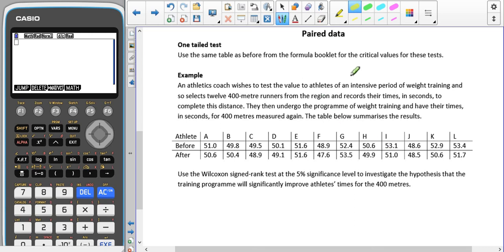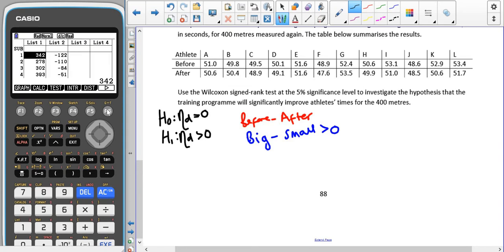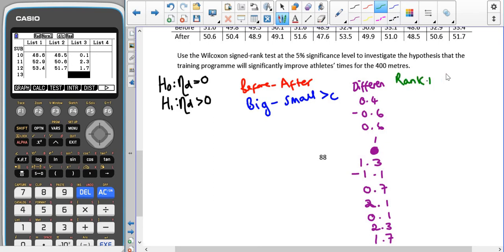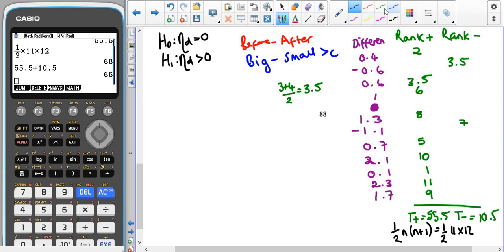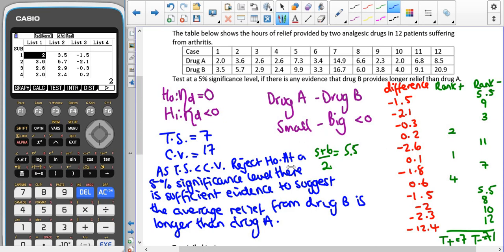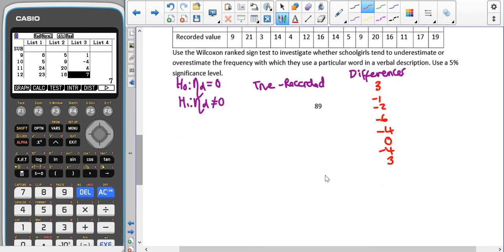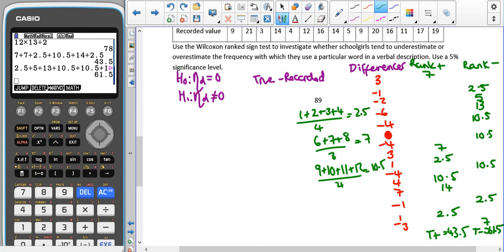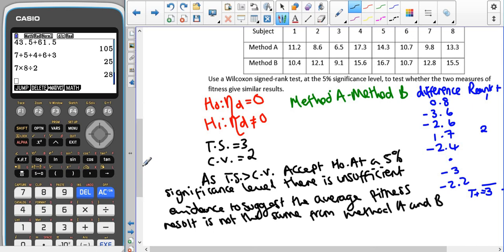A level Statistics - Distribution Free Paired Sample Wilcoxon Signed Rank test